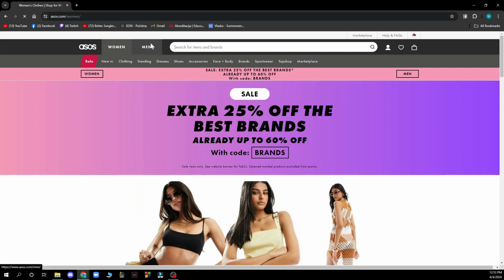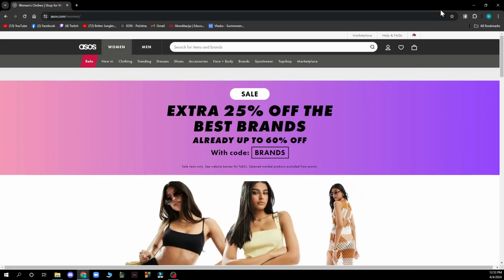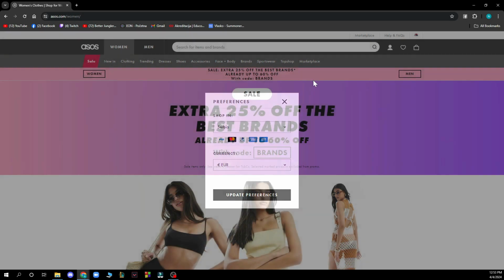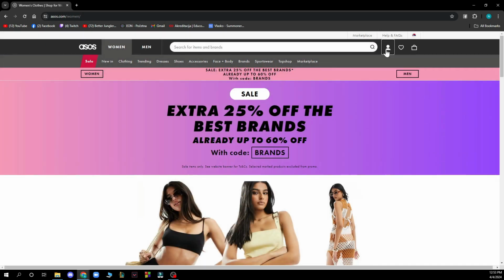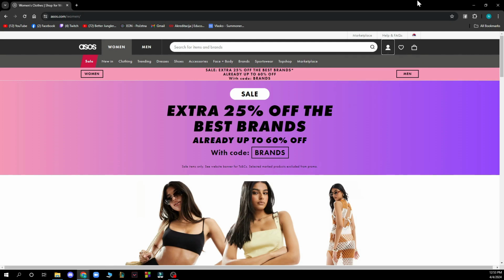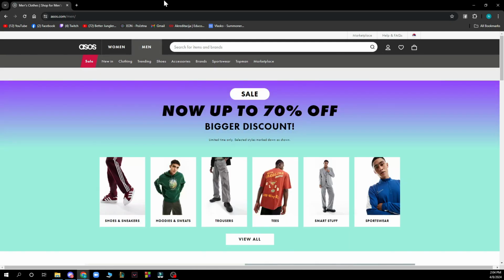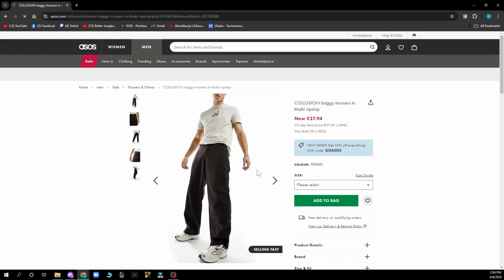How To Change ASOS Fit Assistant Information (Easiest Way)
In this video I will show you How To Change ASOS Fit Assistant Information. It would be good if you watch the video until the end so that you don't miss important steps.